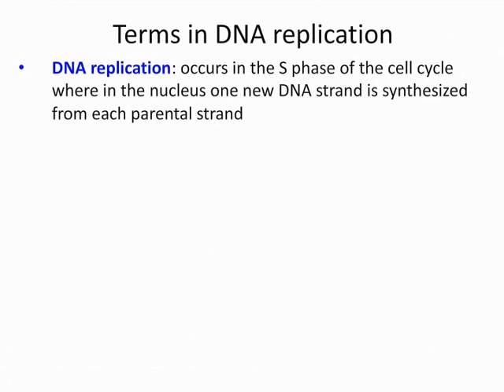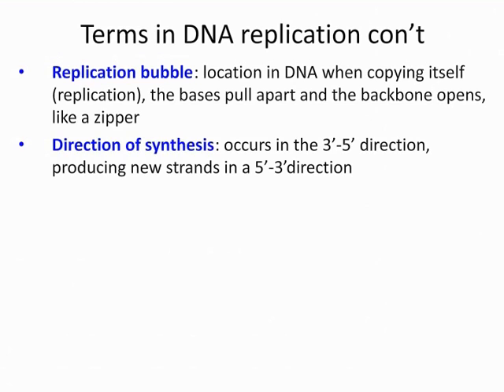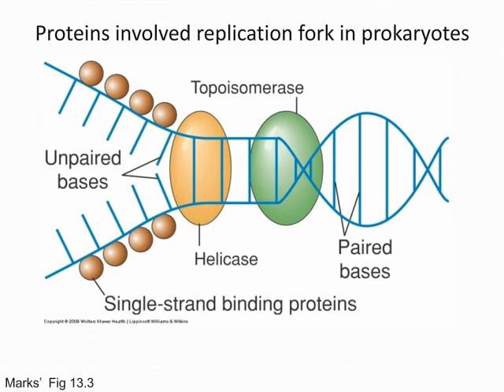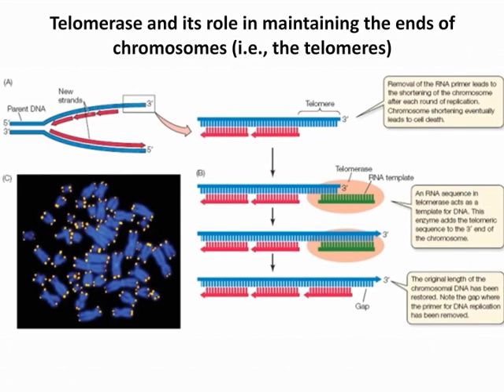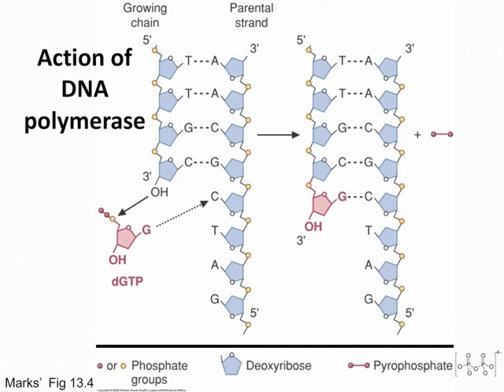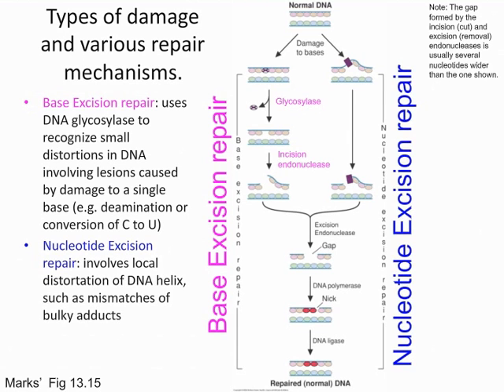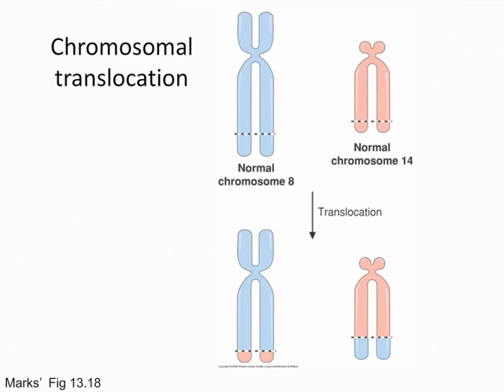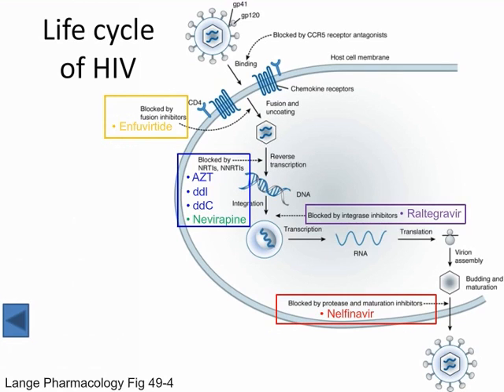Ch 13 Synthesis of DNA